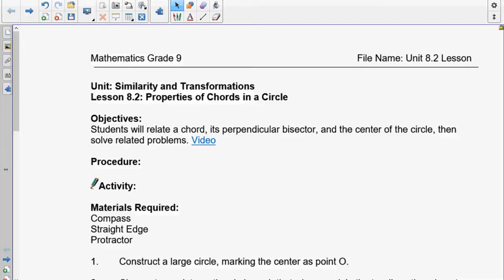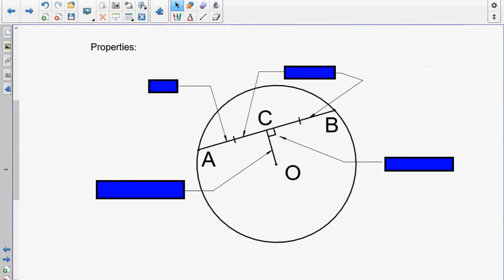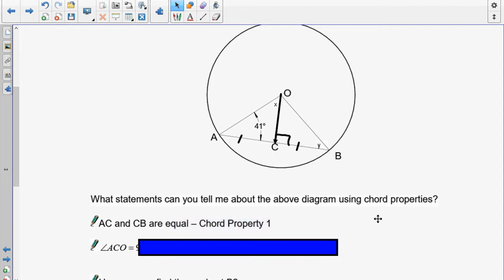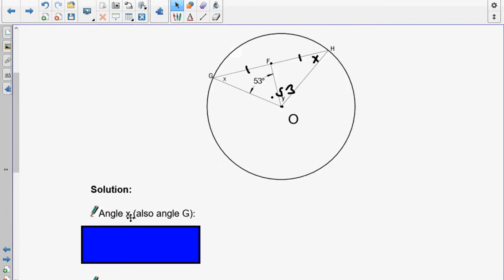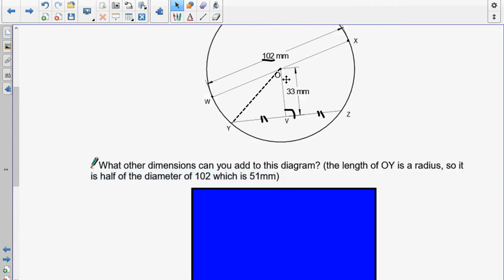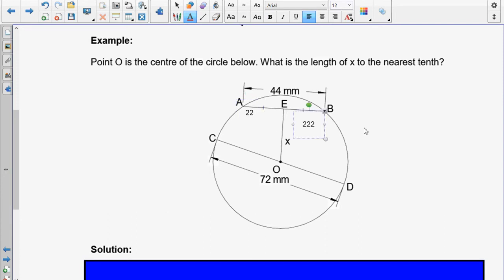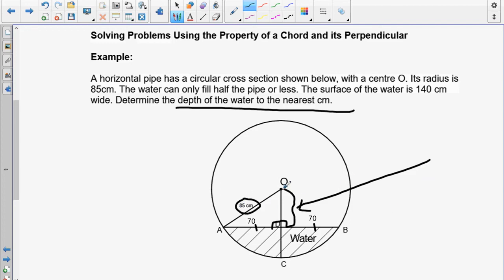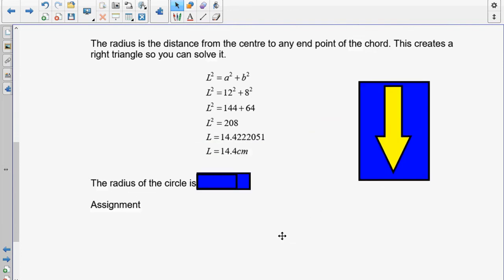Grade 9 Math Lesson 8.2 Chord Properties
In this lesson students will learn about the three major chord properties and how they can be used to solve problems.